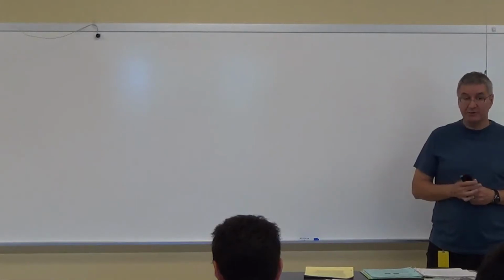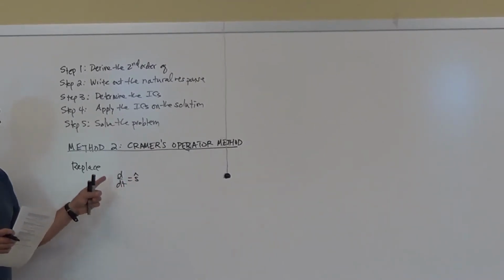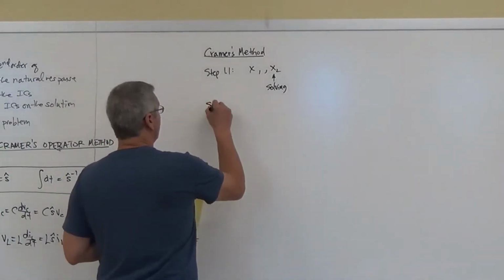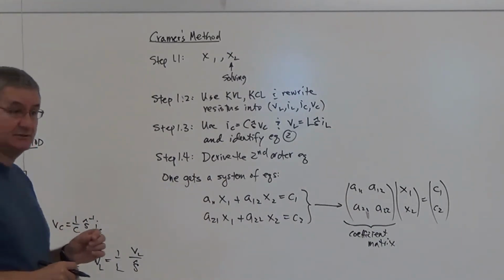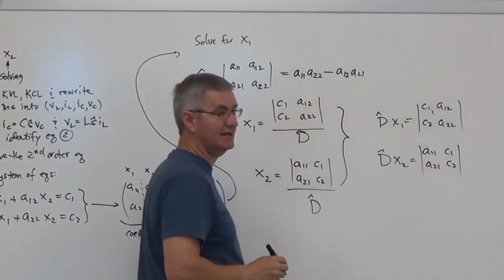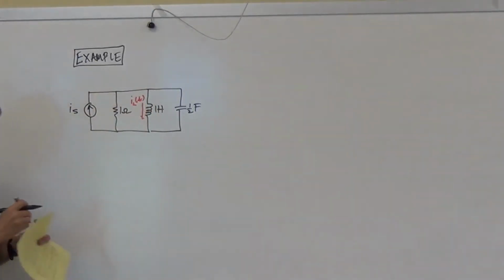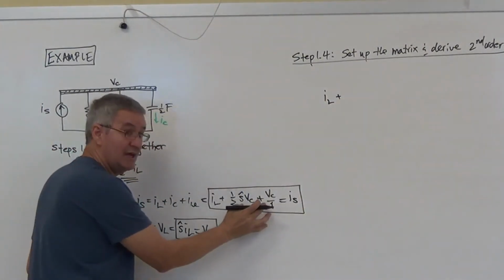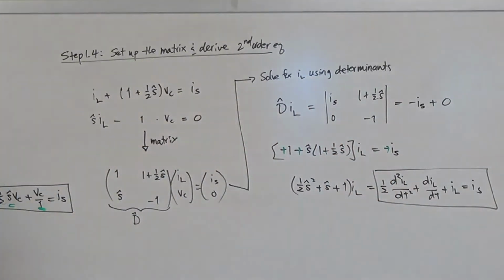Engr15 Lecture 8.4 Deriving second order equation using Cramer's Method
Lecture on Step 1 of the problem solving process. Step 1 is deriving the second order equation using Cramer's method using matrices. Then an example is gone through to emphasis the process.